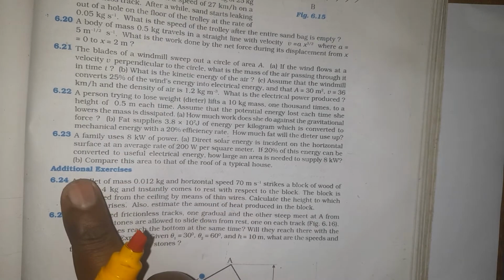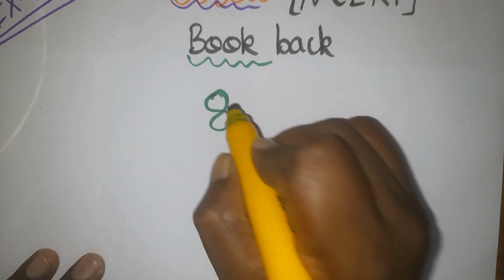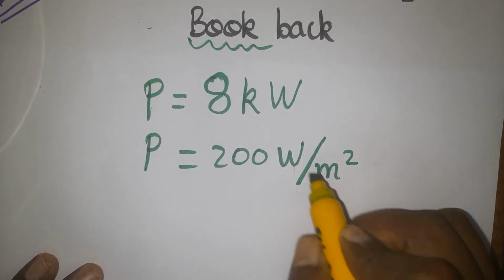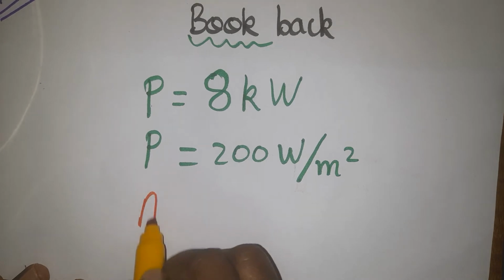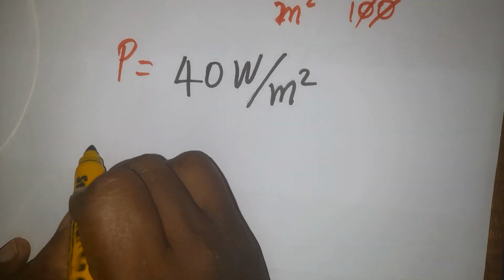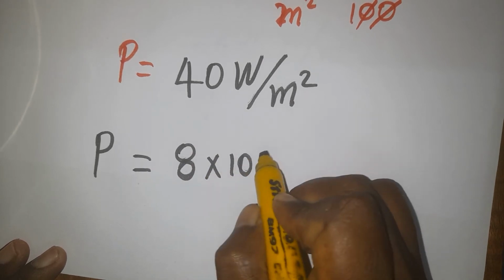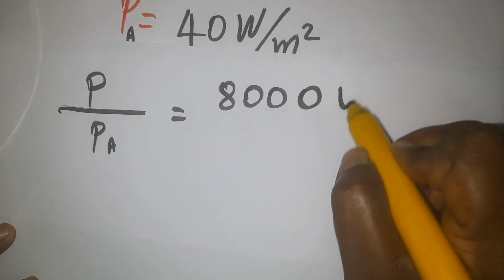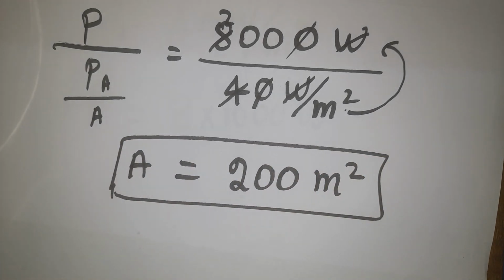exercise 6.23 class 11 physics